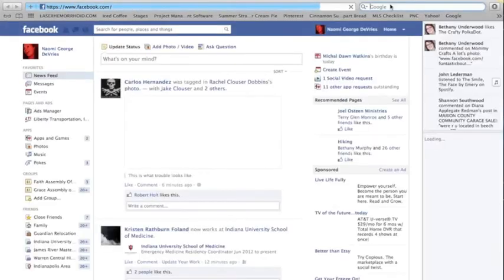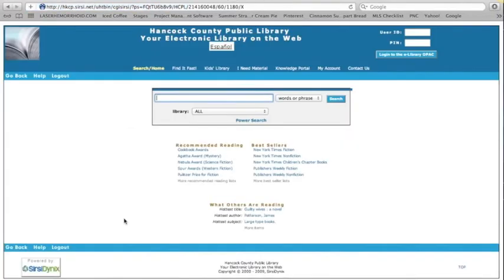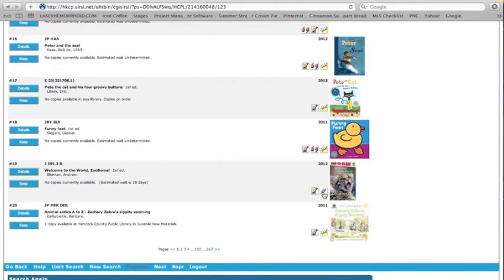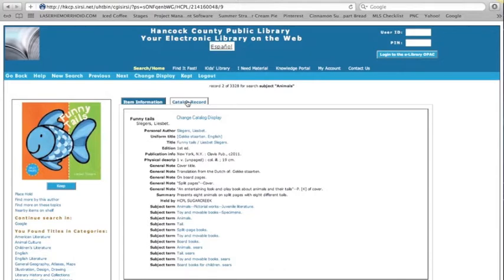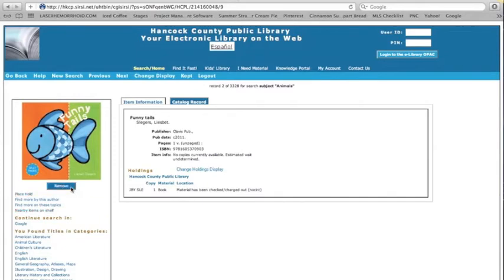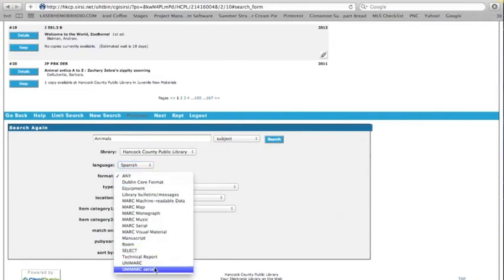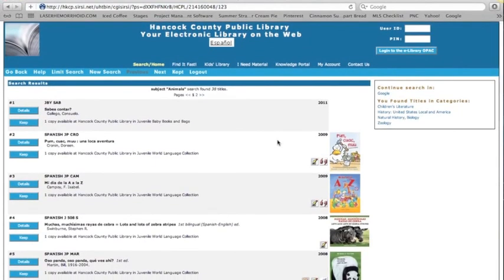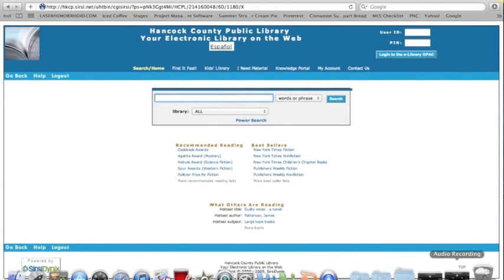Tutorial for Online Catalog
Hancock County Public Library's online catalog tutorial. Find a basic way to find any books or resources you may need.